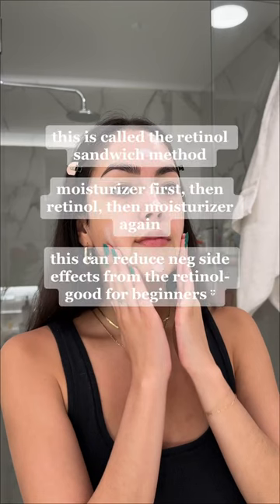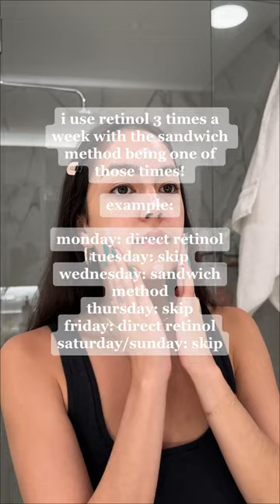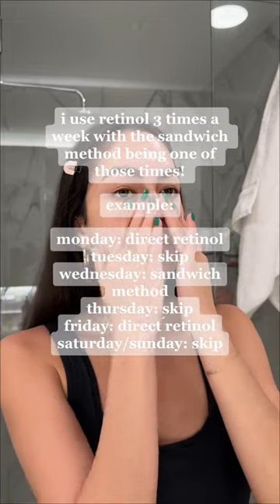how to use retinol for best results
🌟LINKS BELOW🌟

If you want to support my small skincare business ♡